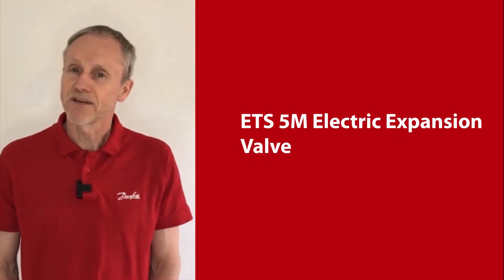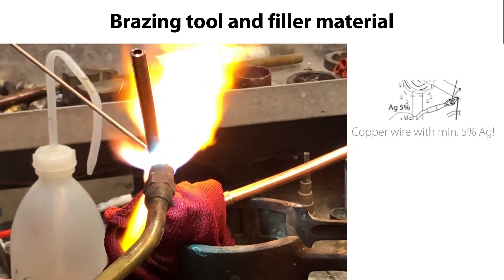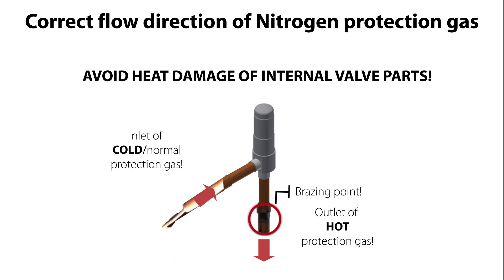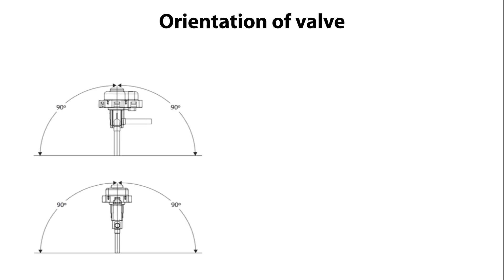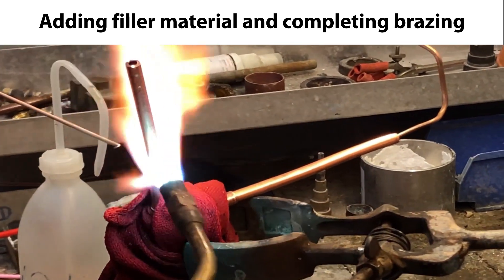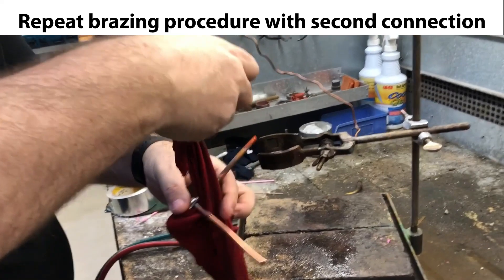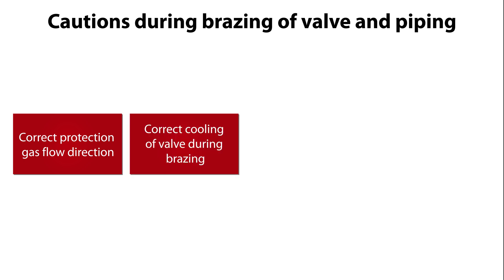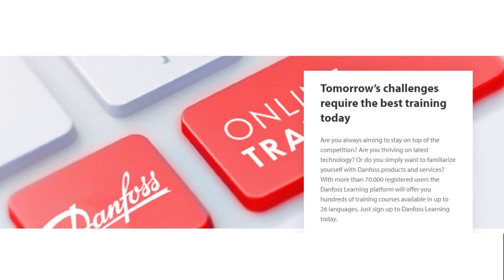How to braze the ETS 5M Electric Expansion Valve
If you’re wondering how to safely and efficiently braze your ETS 5M electric expansion valve, we have a step-by-step guide for you.

Tom Jensen guides you through brazing an electric expansion valve, covering how to use the correct brazing tool and filler material, how to use the correct protection gas, brazing the valve and piping together correctly, and how to cool the valve correctly during brazing.